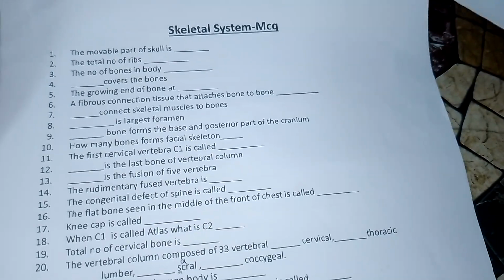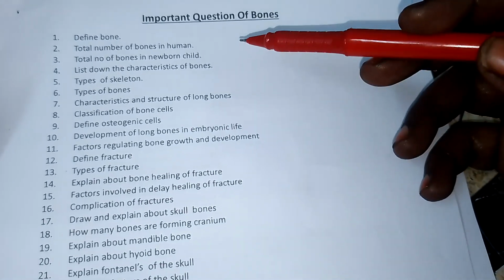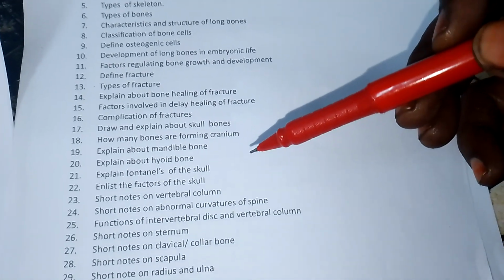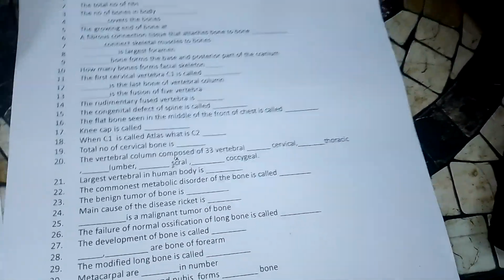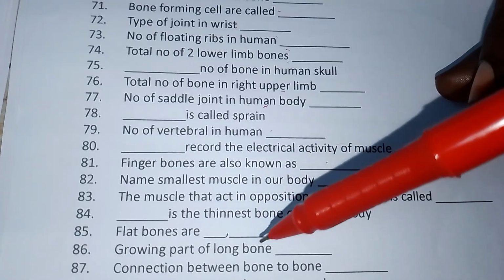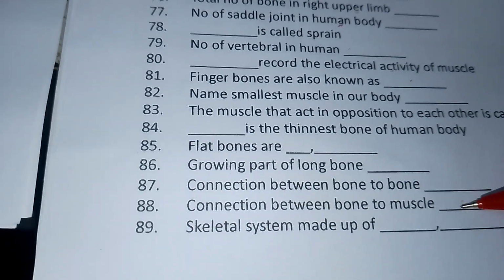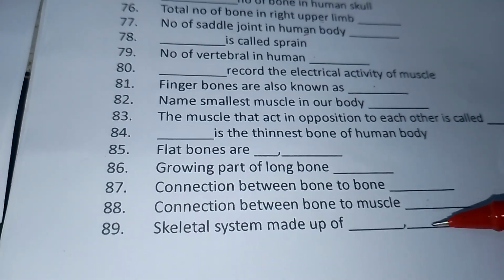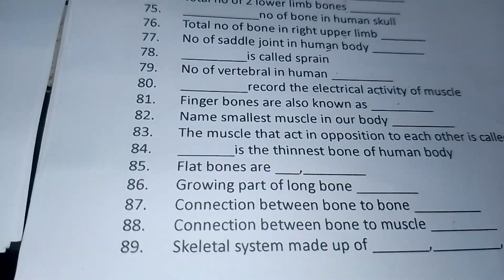BY Dr. Helen